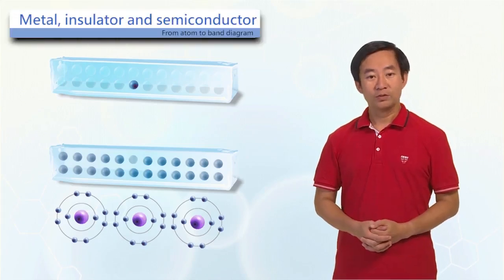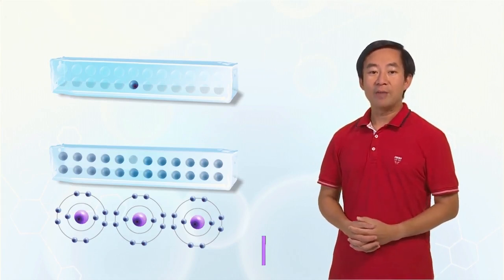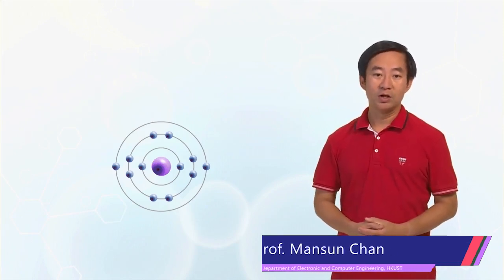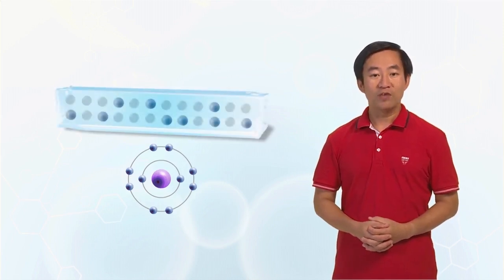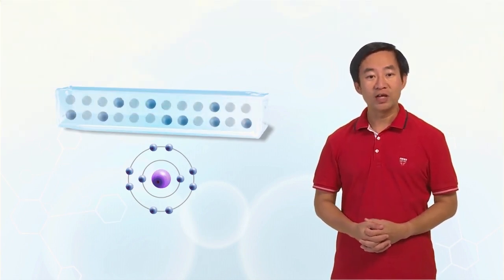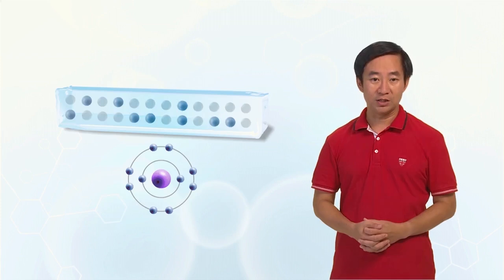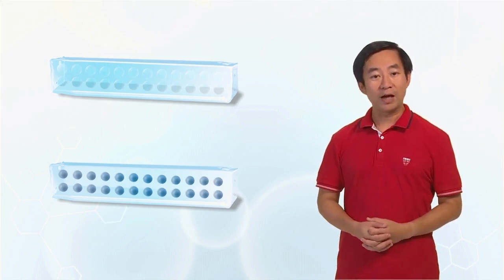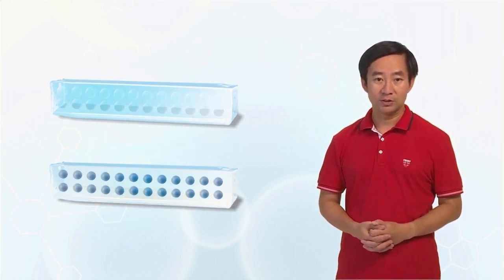Metals, Insulators & semiconductors based on energy band gap - Video 5